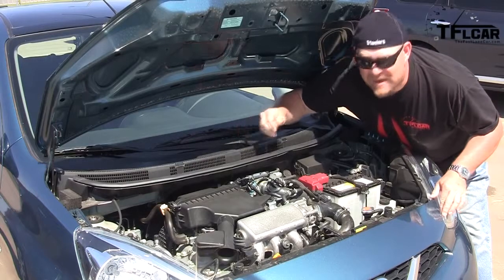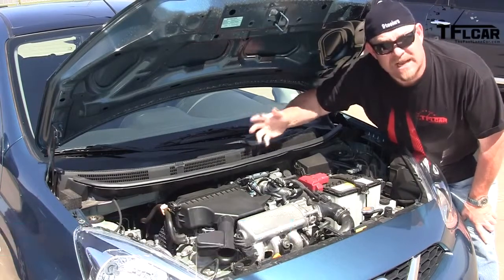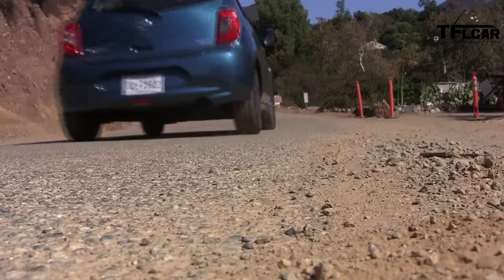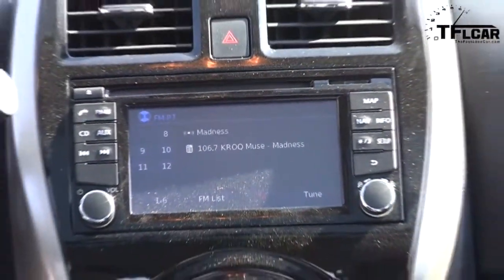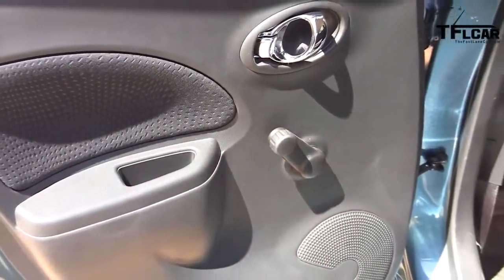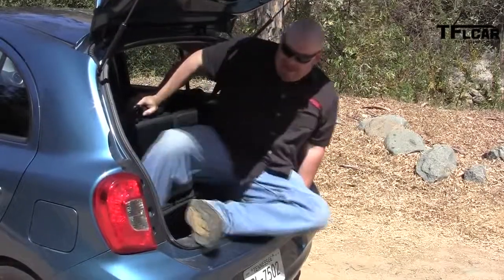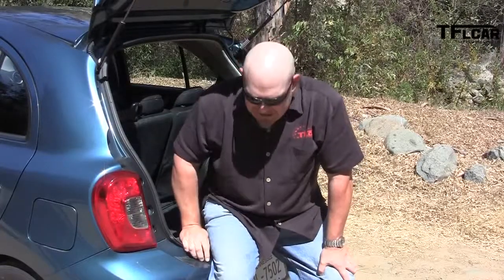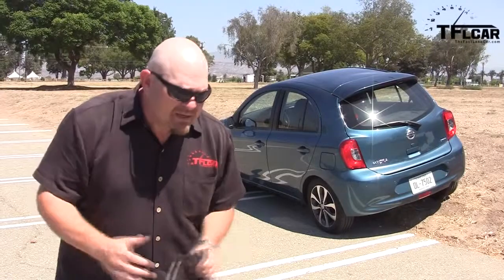2014 Nissan Micra Quick Take Drive and Review